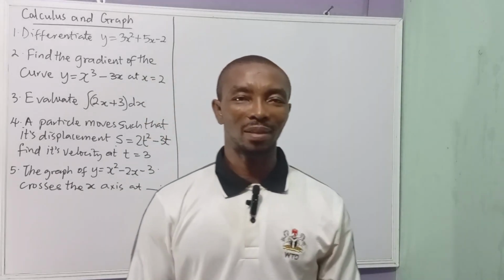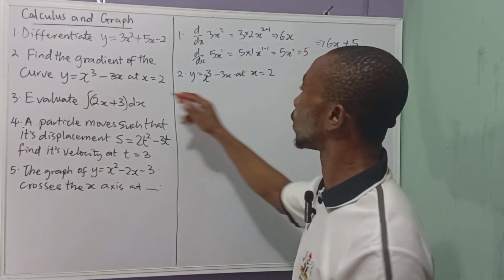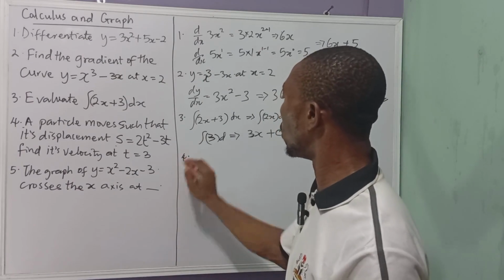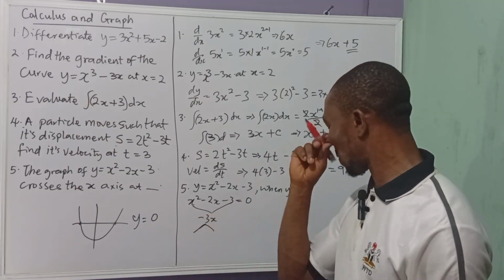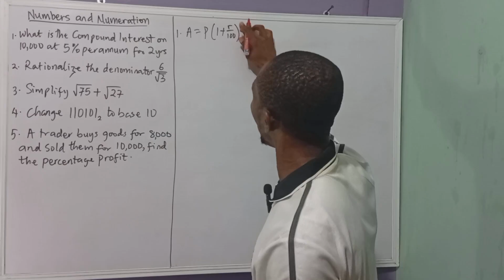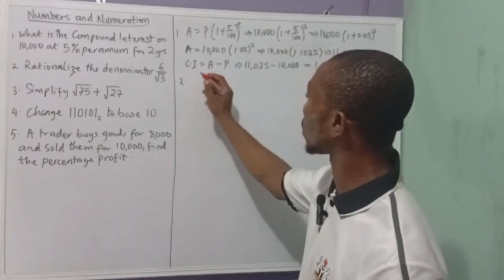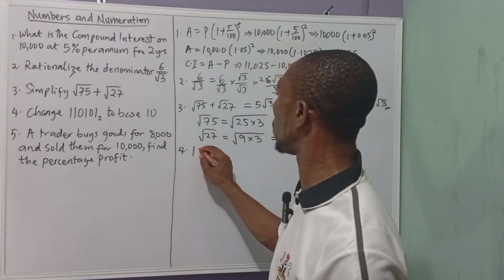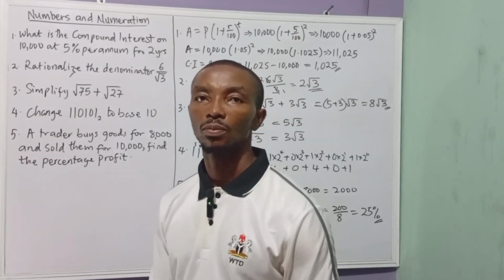CALCULUS & NUMERATION MADE EASY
🎯 In This Tutorial, You’ll Learn:
✅ CALCULUS & NUMERATION MADE EASY | Step-by-Step Math Tutorial for JAMB, WAEC & NECO
Struggling with Calculus or Numeration (Number Bases)? This video breaks everything down in a simple, step-by-step way to help you understand faster and solve questions confidently in exams like JAMB, WAEC, and NECO.
In this lesson, you’ll learn:
✔️ Clear explanation of key concepts
✔️ Worked examples with easy methods
✔️ Common exam questions and how to solve them
✔️ Tips and shortcuts to save time in exams
Whether you're a beginner or revising for exams, this video will help you build a strong foundation in mathematics.
🎯 Topics Covered:
Calculus basics, limits, differentiation, integration, numeration system, base conversion, binary numbers, decimal conversion, and more.
📚 Who this video is for:
JAMB/UTME candidates
WAEC & NECO candidates
Anyone who wants to improve in mathematics
Because math can be simple when explained the right way! This lesson will boost your confidence and help you score higher in your exams.
📌 Timestamps:
00:20 Introduction
00:40 Differentiation
02:00 Gradient of Curve
03:10 Integration
04:46 Differentiation
05:45 Intersection of Graph
08:30 Compound interest
11:06 Rationalisation of Surds
12:05 Simplification of Surds
13:10 Number base
14:25 Percentage Profit
15:30 Conclusion